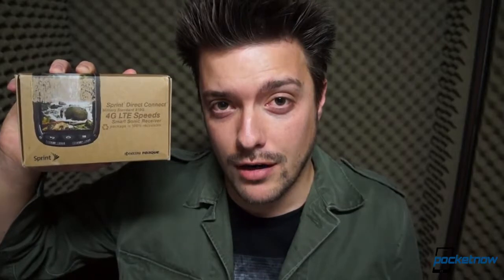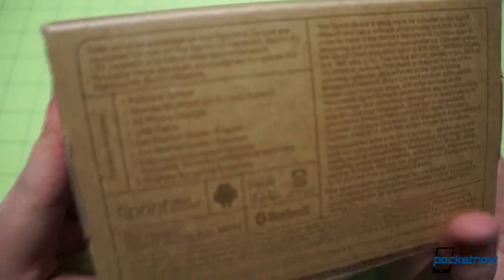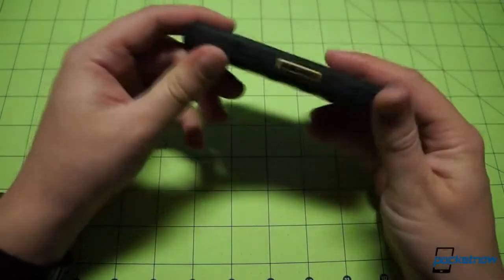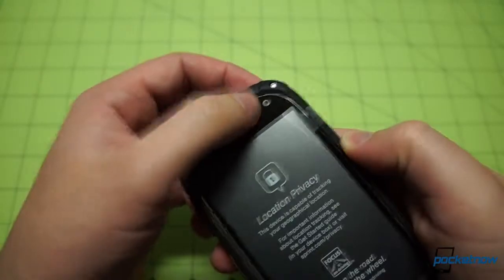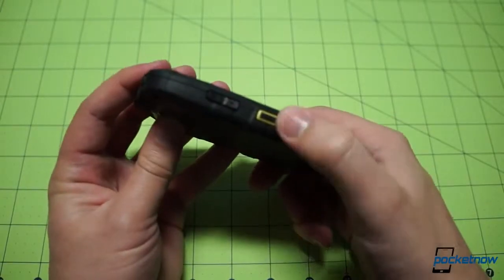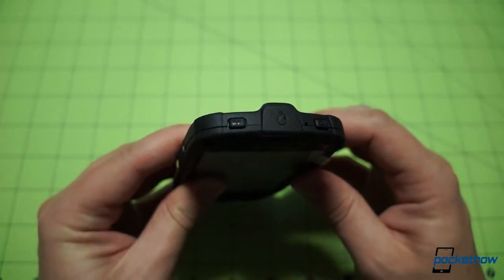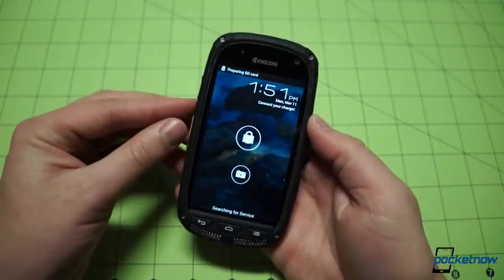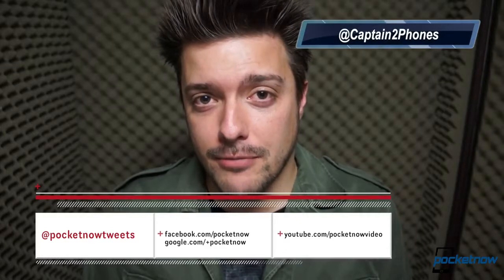Kyocera Torque Unboxing and Hardware Tour